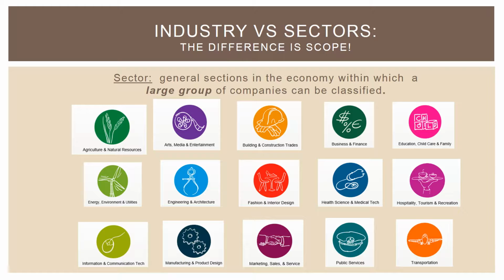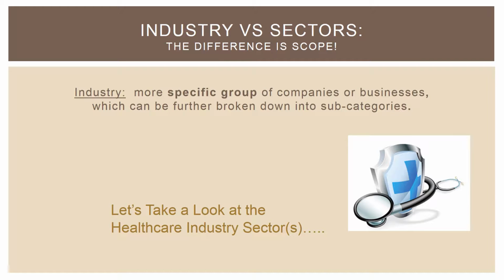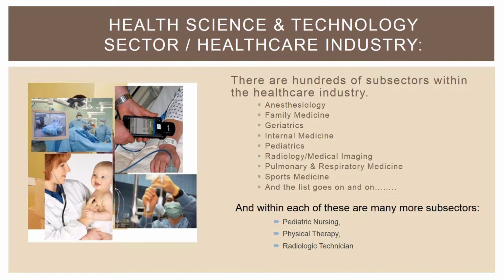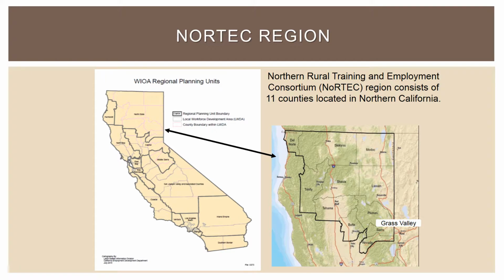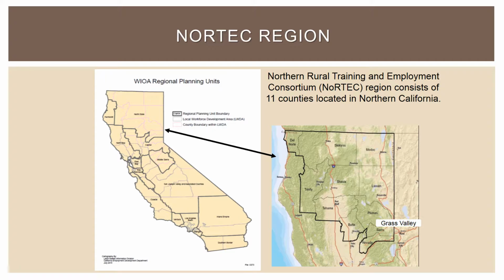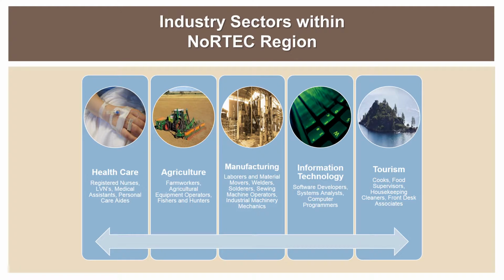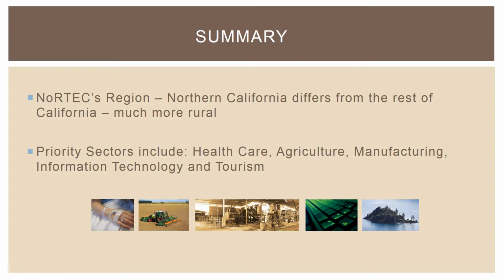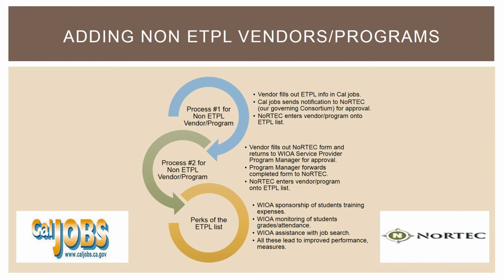Group Presentation Final Draft